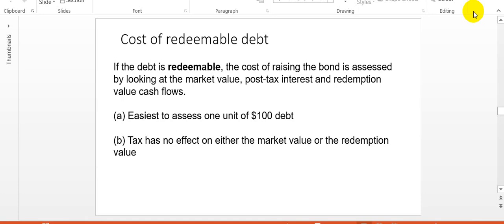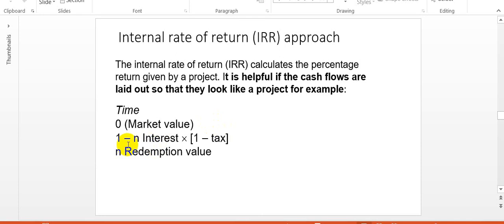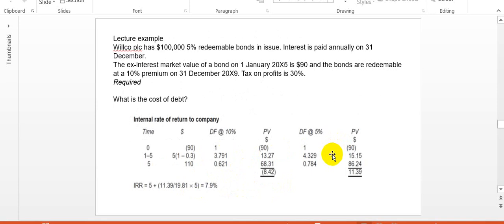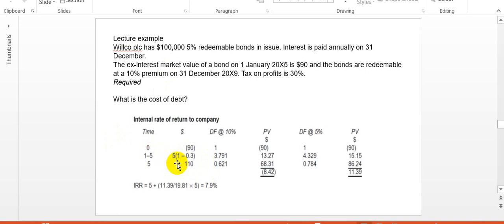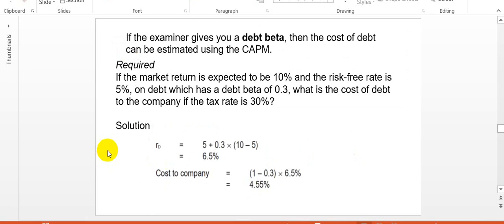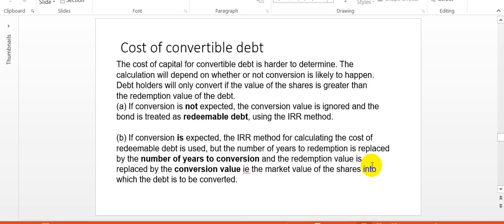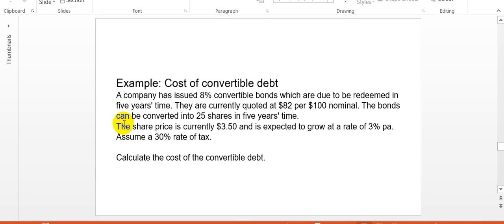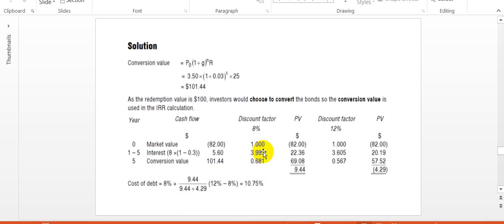Cost of Capital3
Calculating the various components of cost of capital